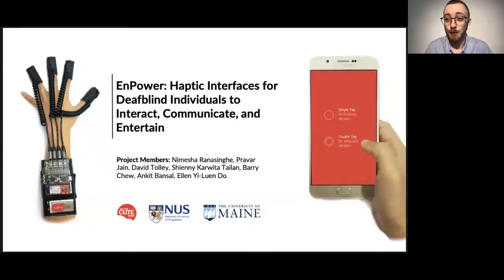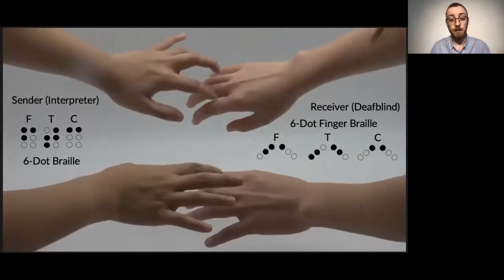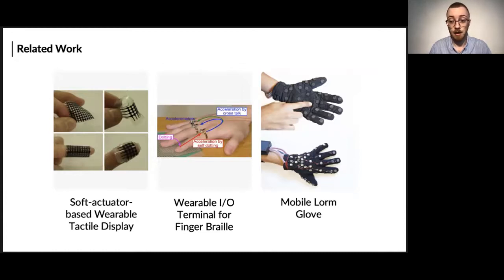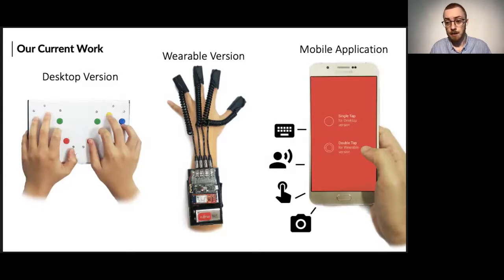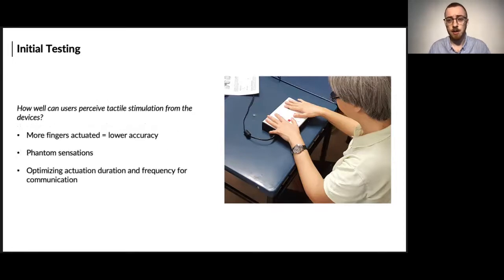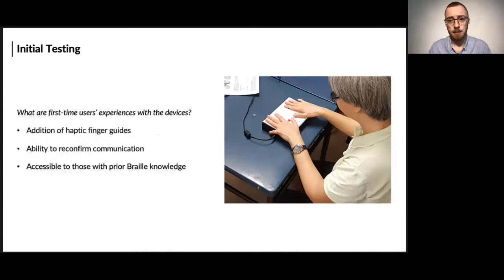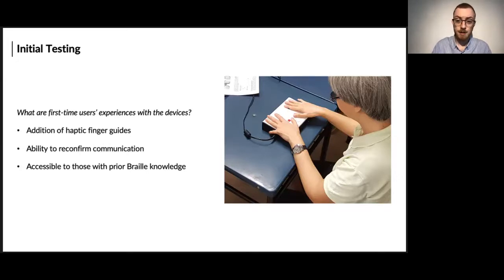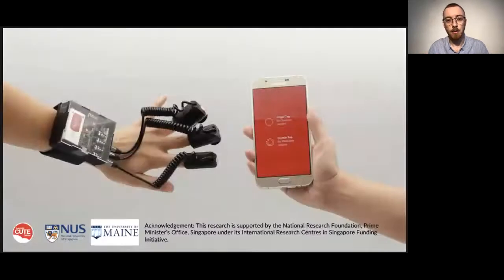EnPower: Haptic Interfaces for Deafblind Individuals to Interact, Communicate, and Entertain